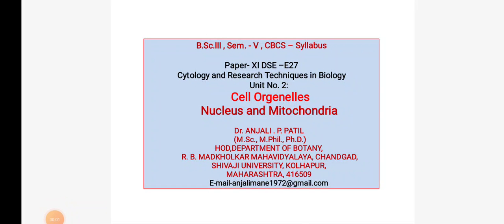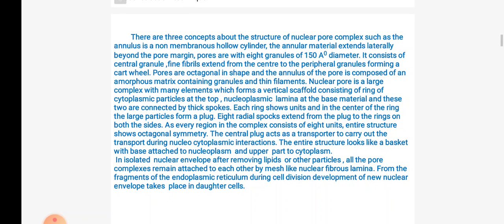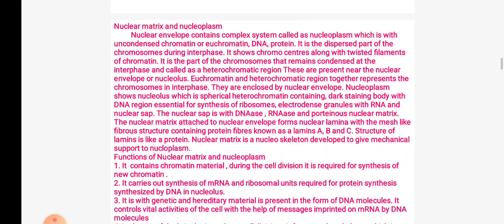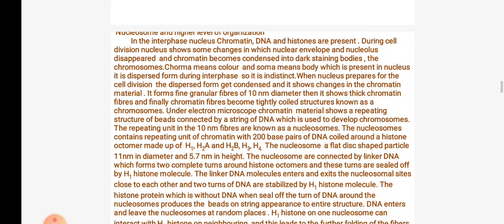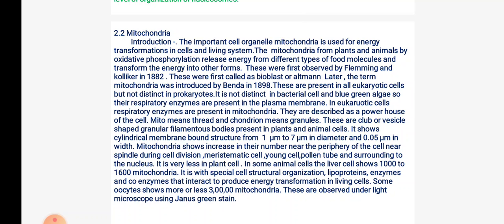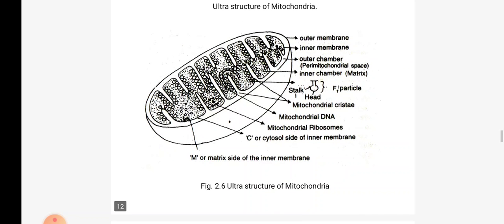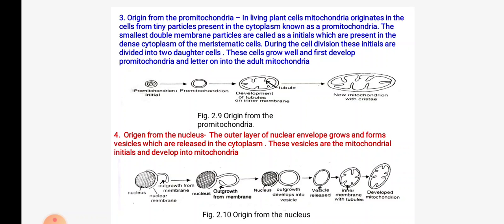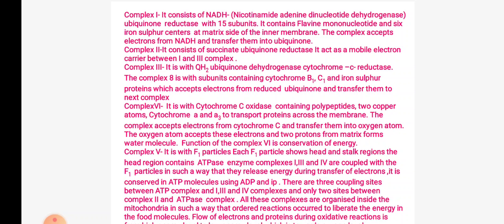Paper XI-DSE-E27-Cytology and Research Techniques| Unit 2- Cell Organelles| Nucleus and Mitochondria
Dr. Anjali Mane - Patil .
Qualification- M.Sc.,M. Phil., Ph.D.  Experience-20 Years
College name - R.B. Madkholkar Mahavidyalaya, Chandgad.